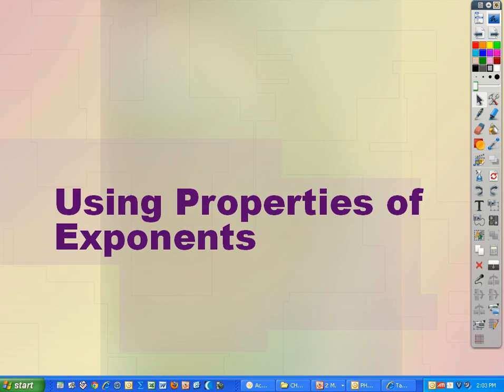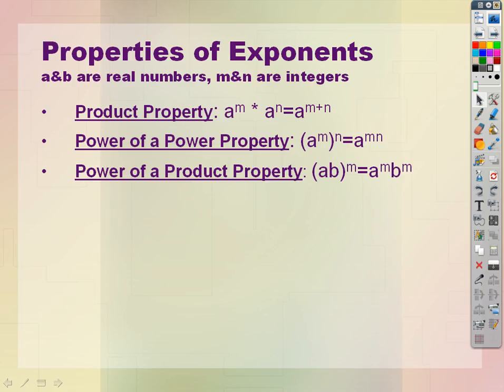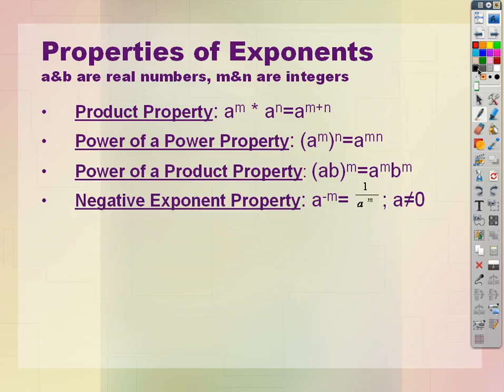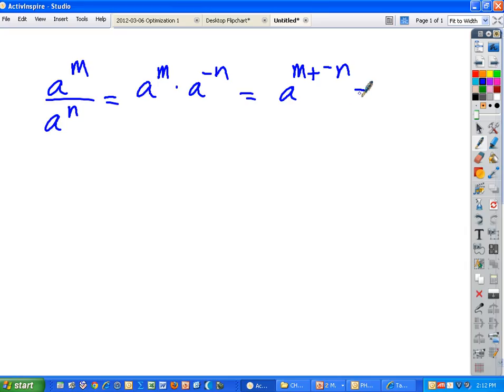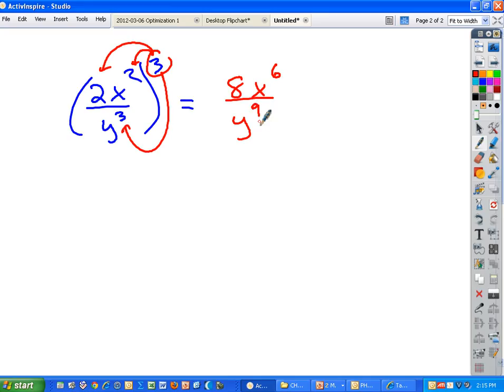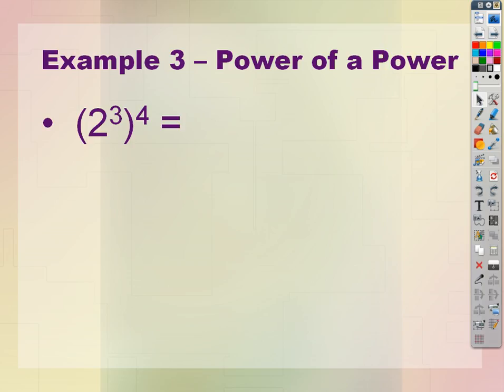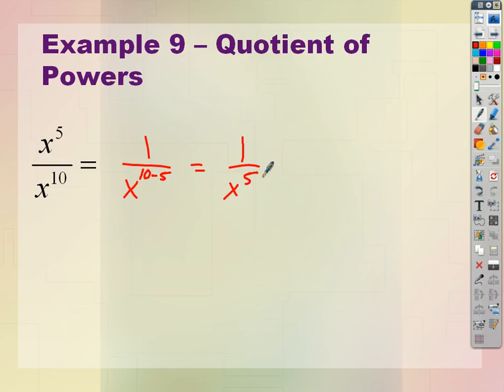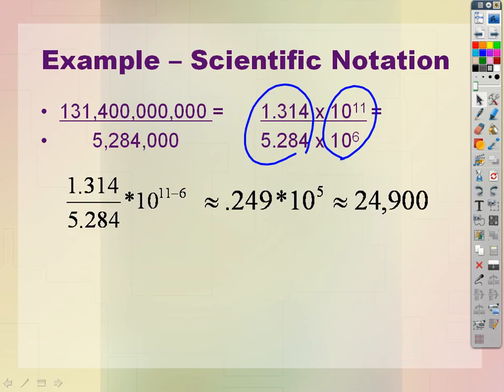2012 03 06 per 7 6 1